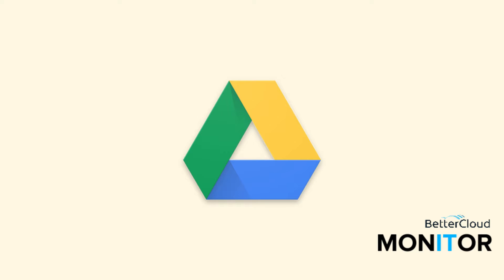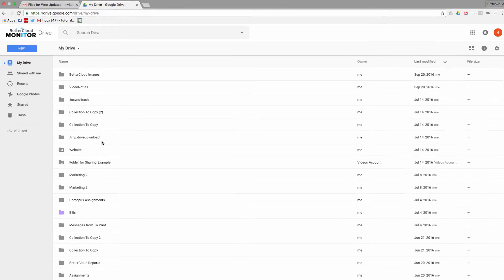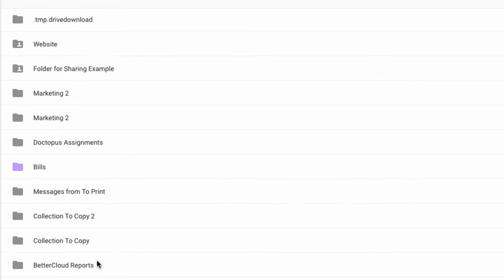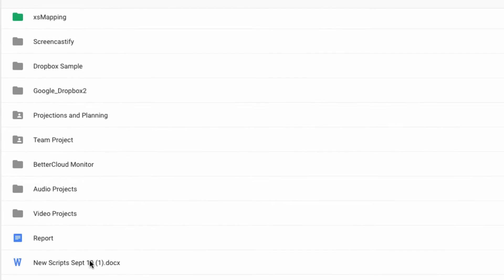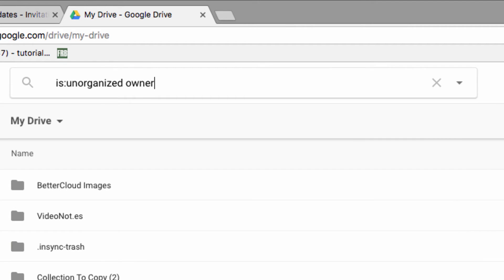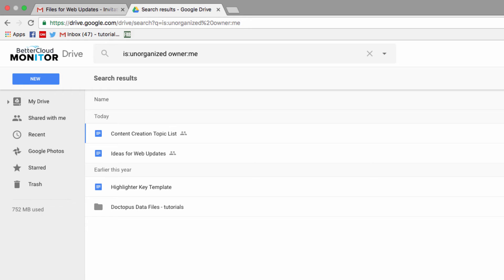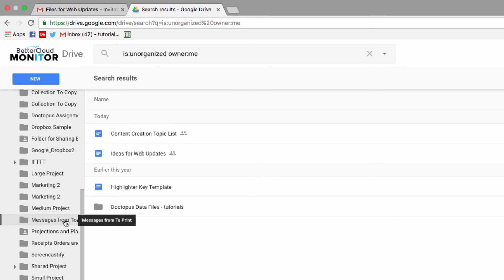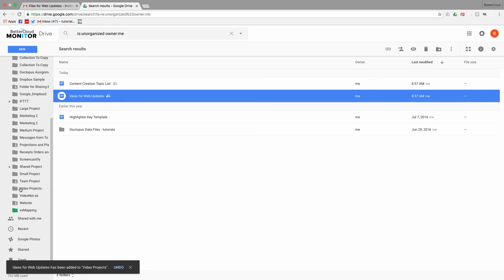Find and Rehome Orphaned Files in Google Drive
Don’t let your files be orphaned and lost in Google Drive. If you’re unfamiliar with what an “orphaned" file is, we’ll teach you how to find these files, and what to do with them once you do.